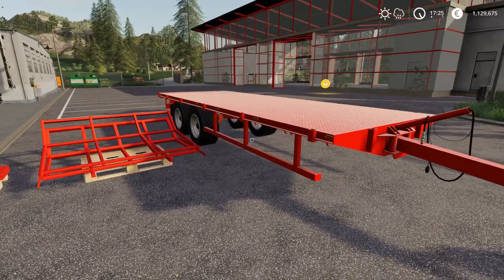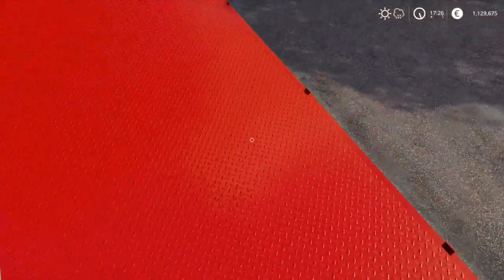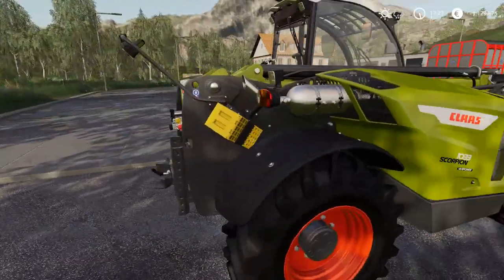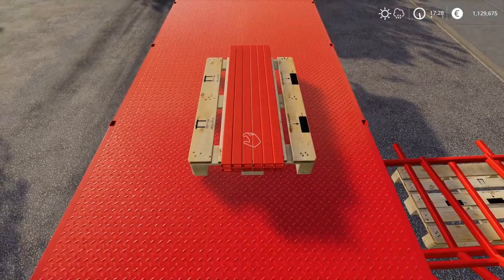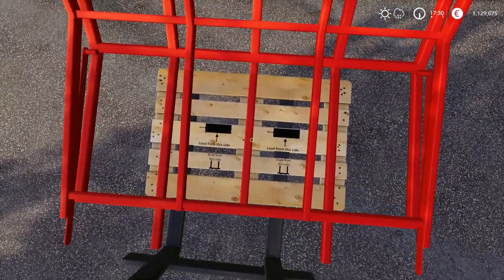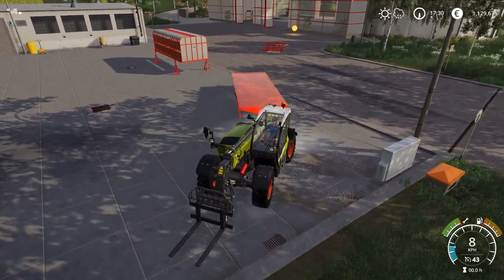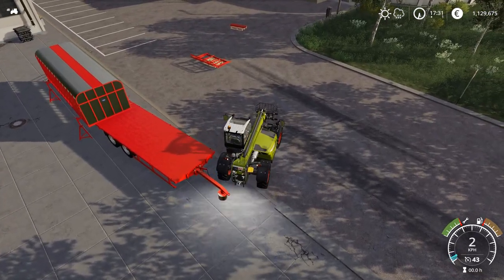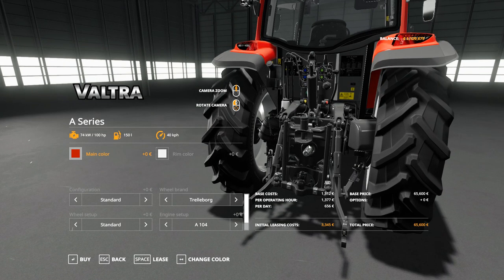A Johnston Brothers And Lizard Modular Trailer How To Guide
This was supposed to be a 2 min video on how to attach modules to the JB and Lizard trailer but well turned into a slightly longer video.